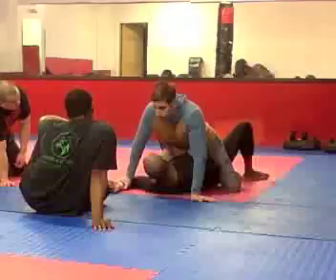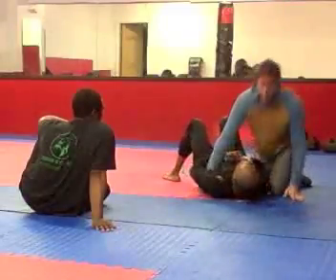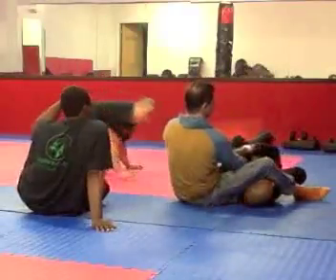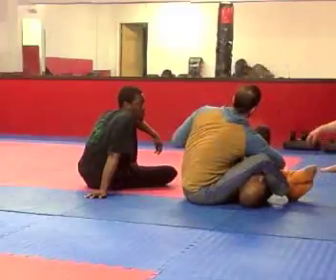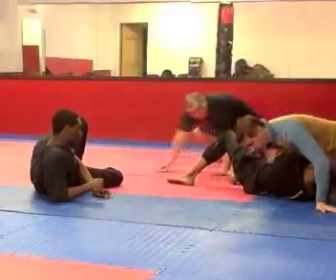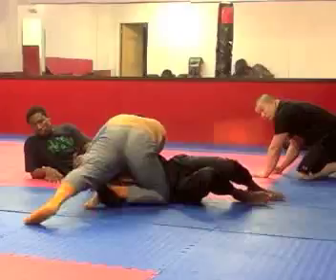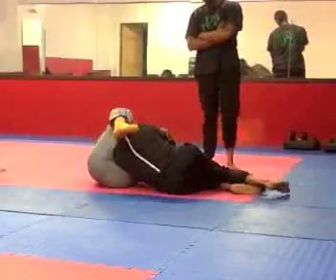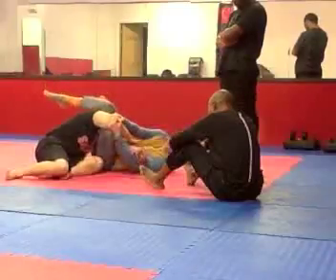NYUFZbjjMarch12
Saturday BJJ @NYUltimageFitzone